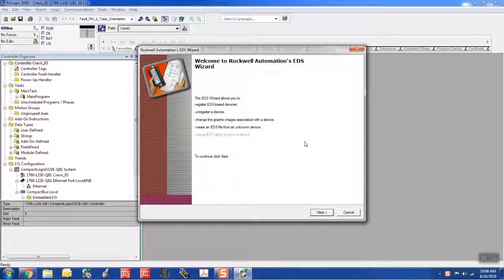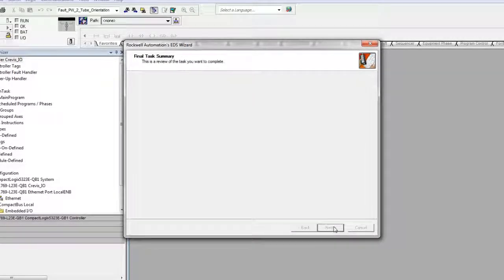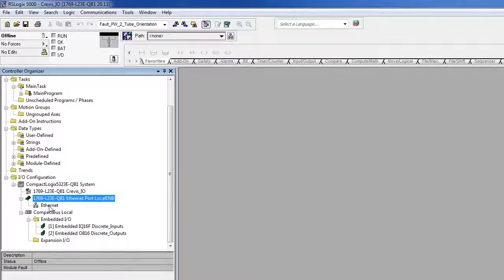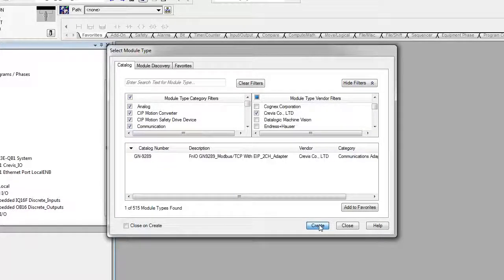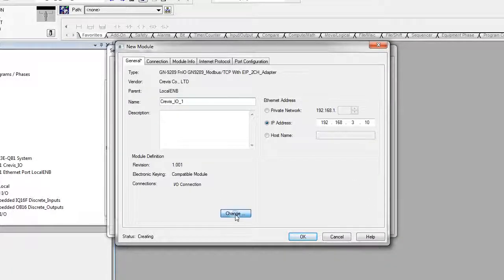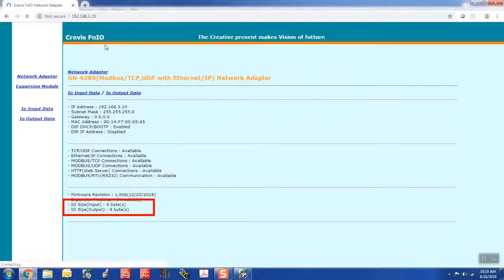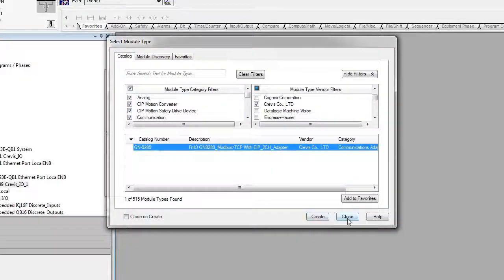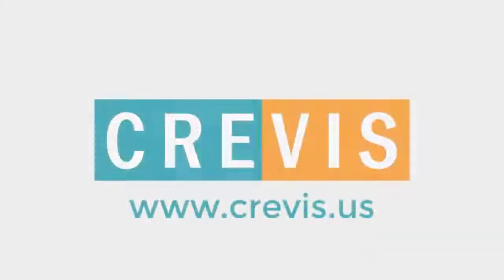Tutorial: G-Series I/O - Ethernet/IP Setup in RSLogix5000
This tutorial demonstrates how to setup the Ethernet/IP adapter GN-9284 in the RSLogix5000 software.